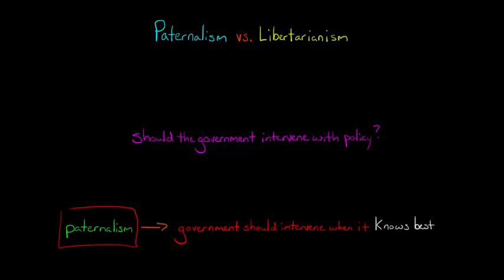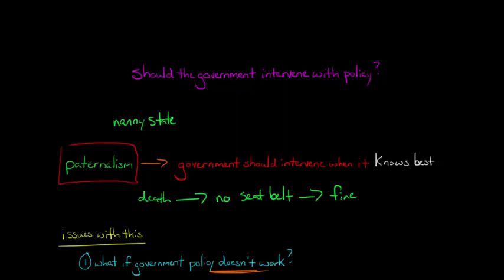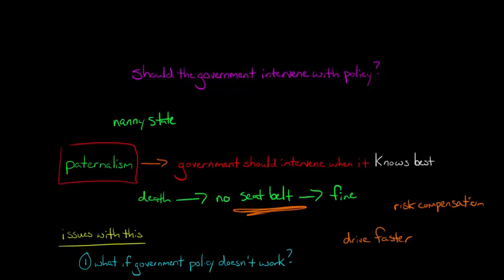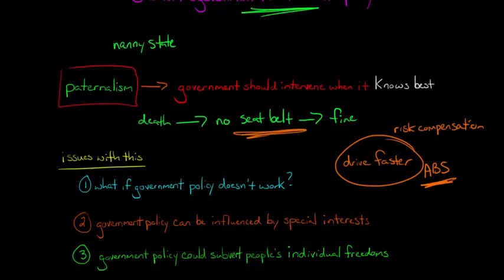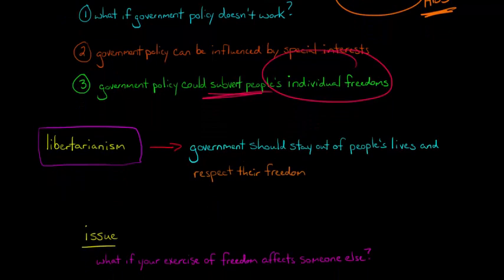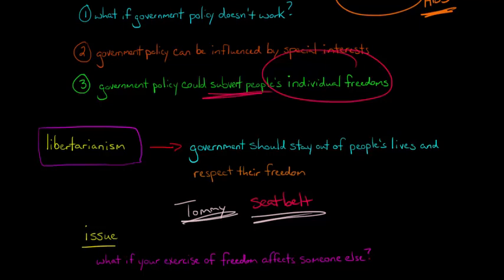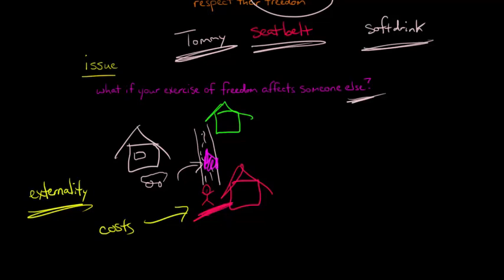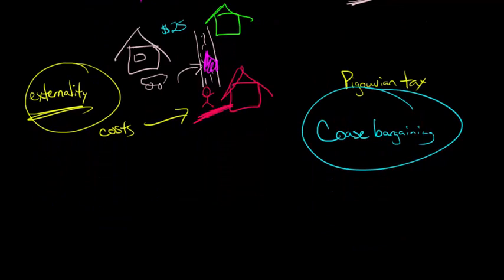Government Paternalism vs. Libertarianism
Should the government intervene with policies to try to improve the lives of its citizens?  This video discusses the differences between a paternalistic view of the role of government and a libertarian view.  Paternalism assumes that in some cases, the government knows what is best for its citizens even if they don't know themselves.  For example, some governments require drivers to wear a seat belt and force those who do not to pay a fine.  While such policies may have good intentions, there are several problems with policy.  First, government policy may not work and may yield negative, unintended consequences.  Second, government policy opens the door to special interest groups who may seek to alter policy to benefit themselves at the expense of society as a whole.  Third, government policies may undermine individual freedoms.  This last point is the crux of libertarianism, which holds that government should not interfere in the lives of its citizens and should instead respect their freedoms.  This can be problematic, however, when the exercise of one person's freedom infringes on the well-being of someone else.  A person may have the right to dump used motor oil in the river on his property, but if that same river is shared by a neighbor whose children play downstream then a conflict could ensue.  Coase bargaining suggests that a deal could be struck resulting in a socially efficient outcome, but Coase bargaining assumes clearly defined property rights and low transaction costs.  In some cases, the solution is not so clear.  Thus, the role of government policy is a remarkably contentious issue.

ACCESS INDEX OF VIDEOS
CONNECT WITH EDSPIRA
CONNECT WITH MICHAEL
ABOUT EDSPIRA AND ITS CREATOR